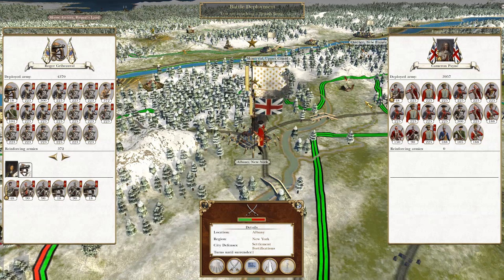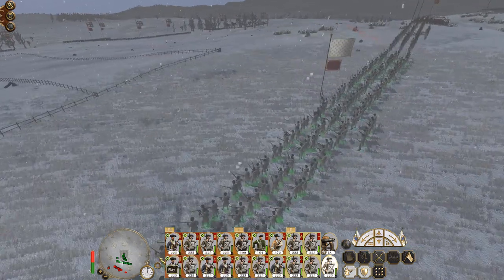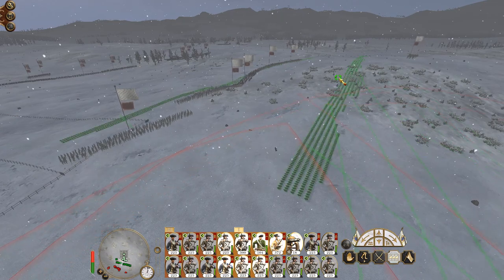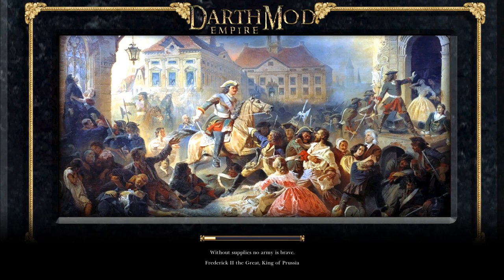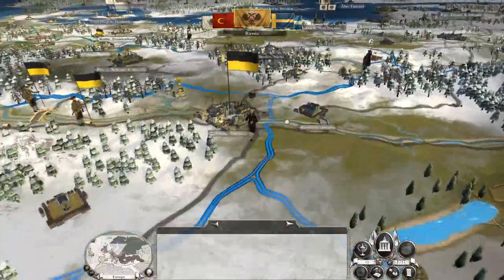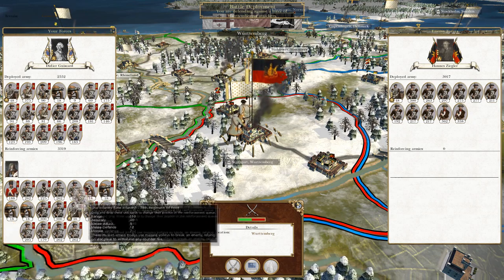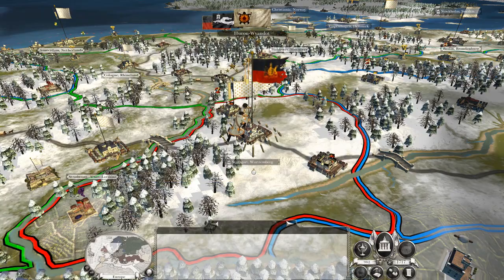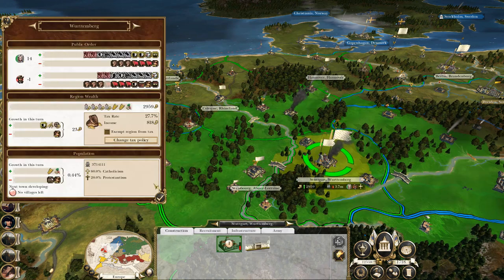Let's Play Empire Total War: DM - France #33